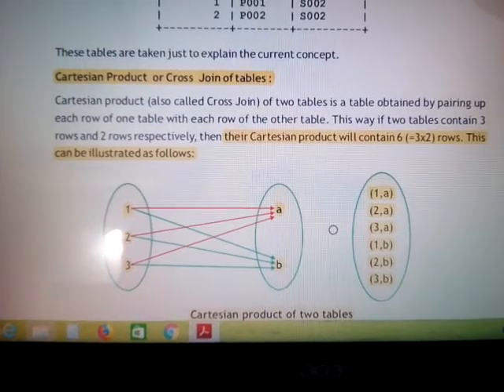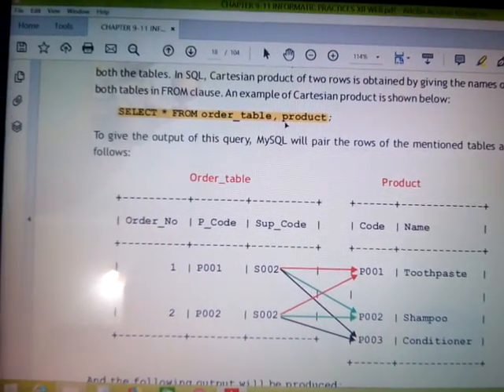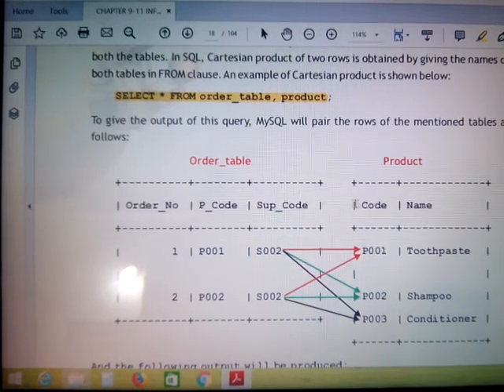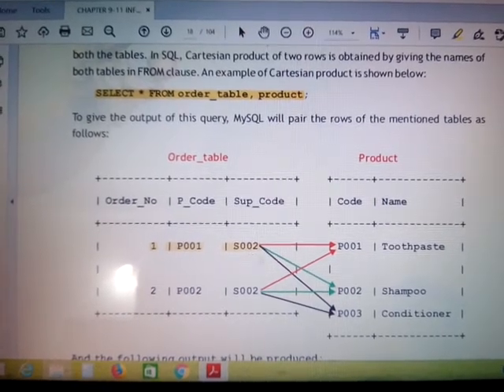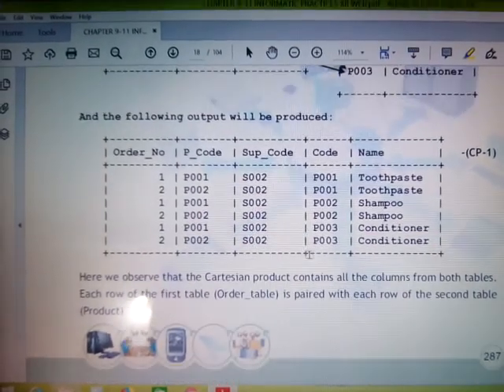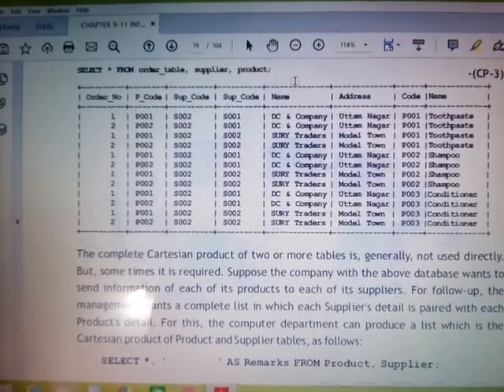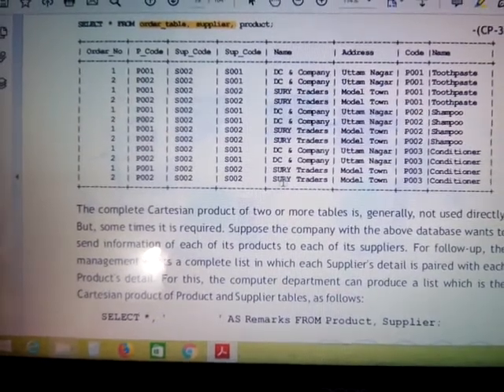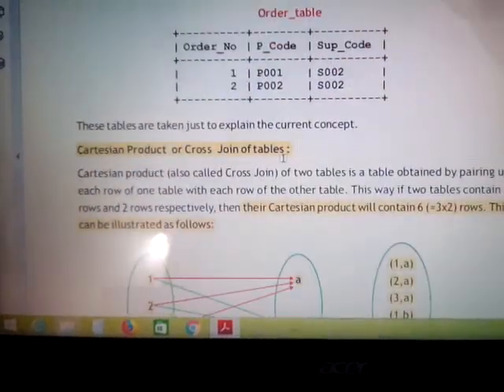More about Cartesian Product